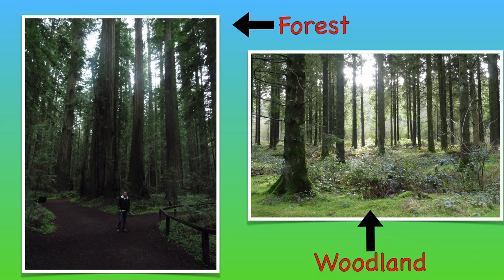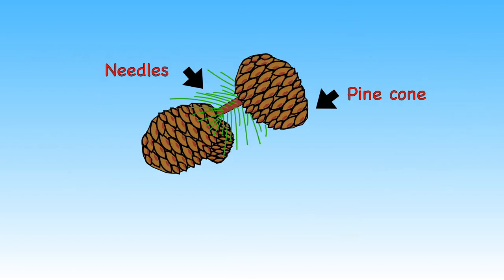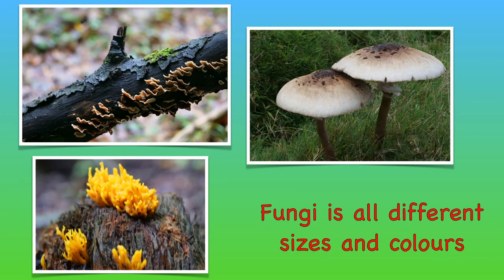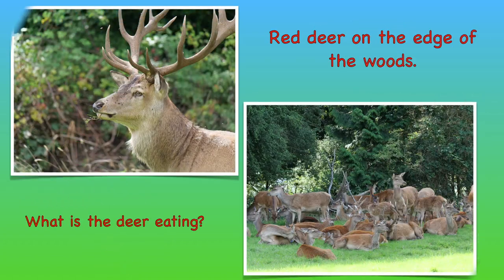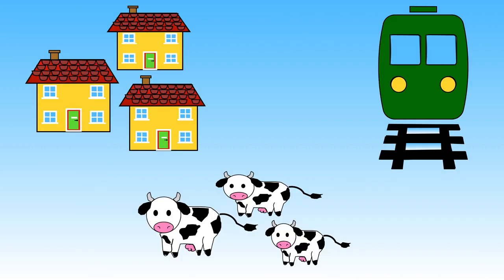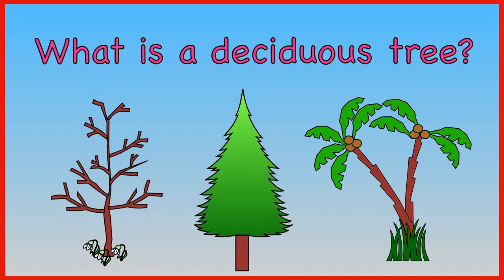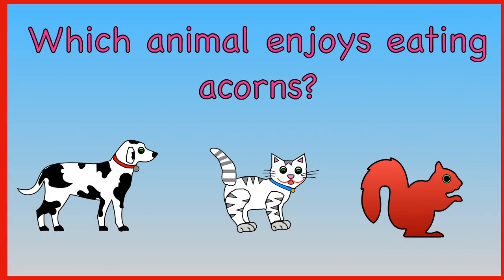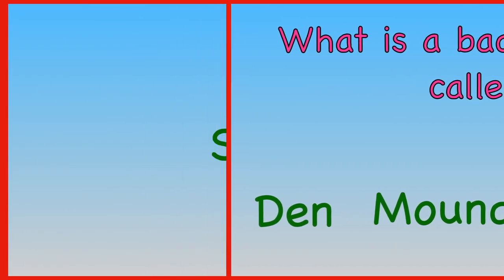Forests and Woods for Kids | Facts and Quiz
This video is part of a series that teaches children about the different habitats around the world.  An introduction video is also available that introduces each habitat in less detail.

Children will learn facts about typical plants and animals found in forests and woods.  Children will also learn the difference between decidious and coniferous trees.    The video will discuss ways in which woodlands are being destroyed and what we can do to help.

Knowledge will be tested with a fun quiz to check understanding.

And just for fun... a "spot the woodpecker" challenge runs throughout the video.

Below, as promised, is a link to my video on hibernating animals.